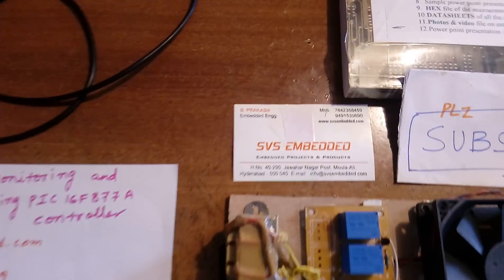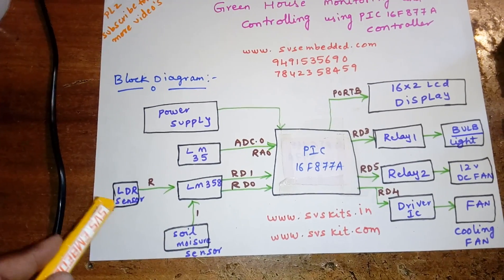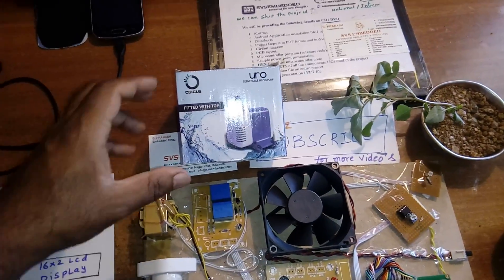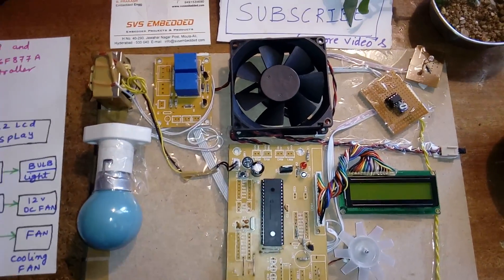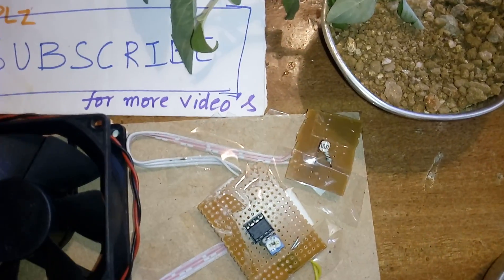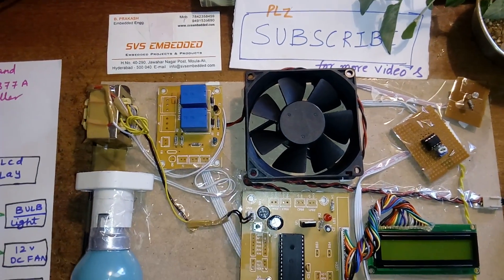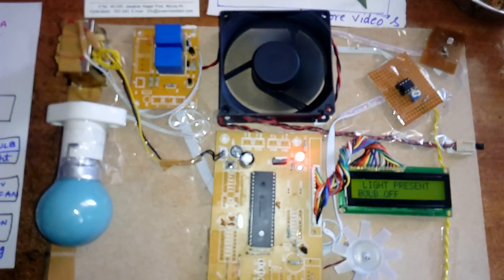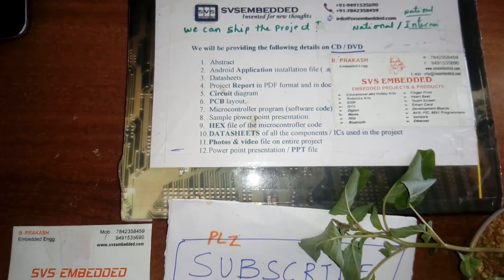GREEN HOUSE MONITORING AND CONTROLLING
M1: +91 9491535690                  M2: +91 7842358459

2. Monitor and Control of Greenhouse Environment

3. Green House Monitoring using Arduino: Circuit Diagram & Code

4. Digitally Greenhouse Monitoring and Controlling of System based on PIC16F877A

5. Automatic Green House Controlling and Monitoring System over GSM module using Arduino

6. green house monitoring and controlling systen using GSM

7. Greenhouse Environment Control and Monitor - Engineering Projects

8. Green House Monitoring and Automatation using GSM

9. Wireless Monitor and Control System for Greenhouse

10. Greenhouse Monitoring and Control System Based on Zigbee

11. Microcontroller Based Green House Control Device

12. greenhouse monitoring and control project report

13. greenhouse monitoring and control ppt

14. greenhouse monitoring and control system project report

15. greenhouse monitoring and control pdf

16. greenhouse environment control and monitoring system pdf

17. greenhouse monitoring and controlling using android mobile application

18. greenhouse monitoring using arduino

19. monitor and control of greenhouse environment pdf

20. GSM Green House Monitoring System

21. GSM Greenhouse Monitoring and Control

22. Automated Green House Monitoring & Controlling App Design

23. Android based Greenhouse Environment Monitoring and Controlling

24. Temperature and humidity control for green house monitoring

25. Monitor and Control of Greenhouse Environment

26. Greenhouse Monitoring System Using Gsm

27. AVR Android based Green House Management System

28. Intelligent green House Monitoring System

29. Hydroponic Greenhouse Monitoring and Control System

30. Environment Controlling and Monitoring Green House by using WSN

31. Greenhouse Automation by Using Wireless Technology

32. Temperature and humidity control for green house monitoring

33. GreenHouse Monitoring System Using Labview

34. Green house weather control system

35. Automated Greenhouse Monitoring System

36. Greenhouse Monitoring with Wireless Sensor Network

37. Wireless Sensor Network-Based Greenhouse Environment Monitoring

38. Design of Greenhouse Environment Remote Monitoring System

39. Greenhouse Monitoring System Using GSM

40. Greenhouse monitoring and control based on IOT using WSN

41. Web Based Greenhouse Environment Monitoring and Controlling

42. IEEE Xplore Document - Greenhouse Monitoring and Control System

43. Advanced WSN Based Green House Monitoring and Controlling

44. Automated Greenhouse Monitoring & Controlling App

45. Green House Monitoring and Controlling

46. Monitor and Control of Greenhouse Environment - Scribd

47. Greenhouse Monitoring and Control System Based on Zigbee

48. Eco Friendly Green House Monitoring and Control System

49. A Review on Monitoring and Controlling System

50. The Use of ZigBee Wireless Network for Monitoring and Controlling

51. Android / Bluetooth Based Online Green House Monitoring System

52. Android smart phone for solving the problems such as poor real time

53. Different Techniques of Greenhouse Remote Monitoring System

54. Green house Monitoring and Controlling Using Wireless Sensor

55. Greenhouse Environment Monitoring and Control

56. Greenhouse Management Using Embedded System

57. Automated Control System for Greenhouse Environment

58. Microcontroller Based Monitoring and Control of Greenhouse

59. Green House Monitoring and Controlling

60. automatic greenhouse monitoring and controlling system

61. an automatic monitoring and control system inside greenhouse

62. Cloud IoT Based Greenhouse Monitoring System

63. Analyzing and Predicting the Green House Parameters of Crops

64. Web-Based, Real-Time Greenhouse Monitoring and Control Using NI

65. Greenhouse Vegetables | Argus Control Systems Ltd.

66. Application of Wireless Sensor Networks for Greenhouse Parameter

67. Computer control systems, sensors and monitoring equipment

68. Greenhouse Intelligent Monitoring and Control Solution - Advantech

69. Green House Monitoring and Controlling using Android Mobile